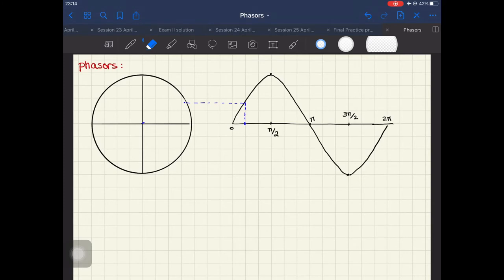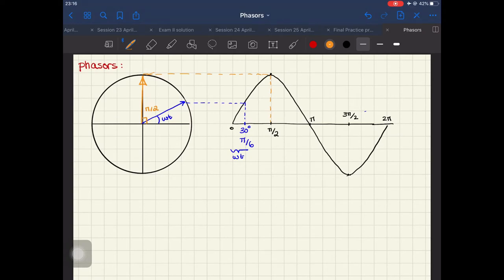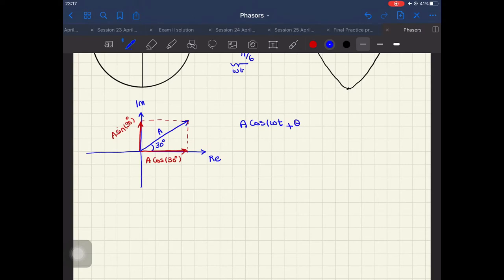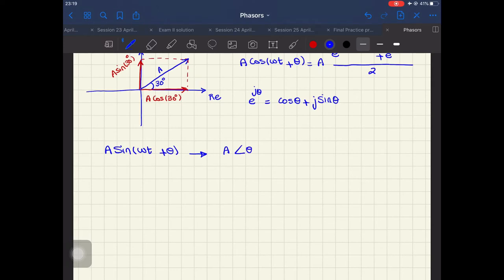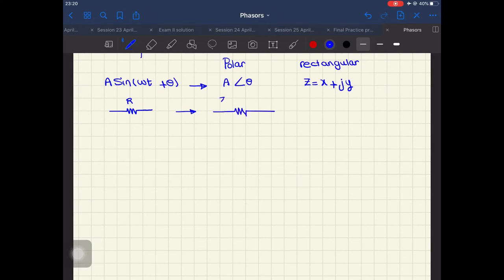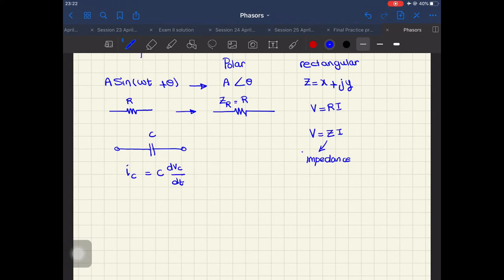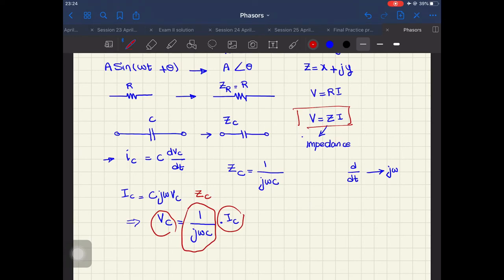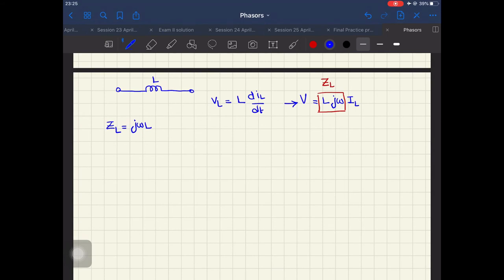Phasor domain analysis of AC circuits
In this video I have explained phasors and showed how we can analyze AC circuits in phasor domain to avoid differential equations in the time domain.